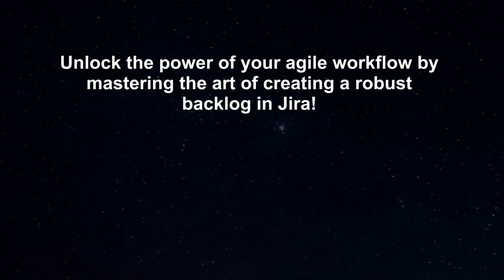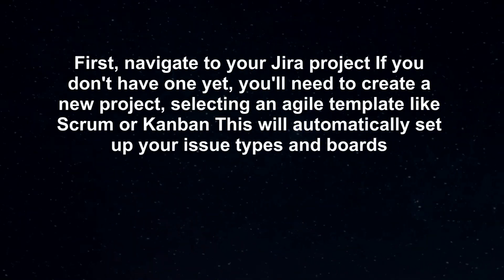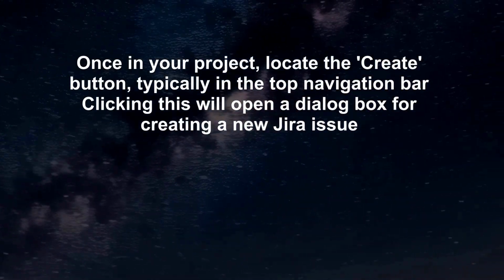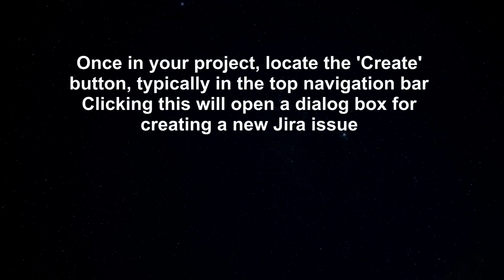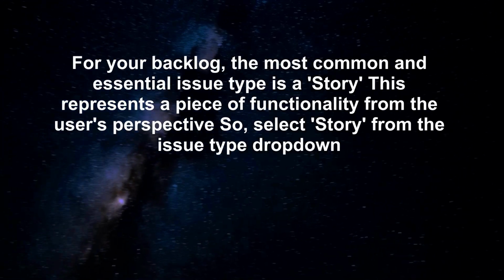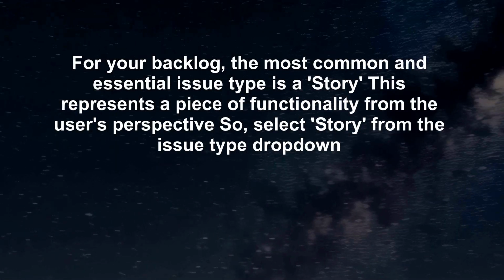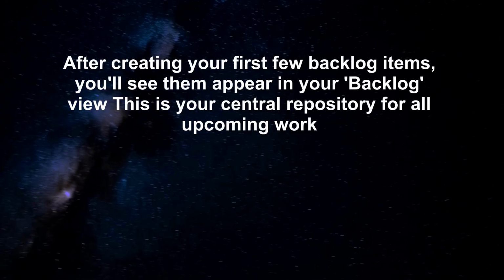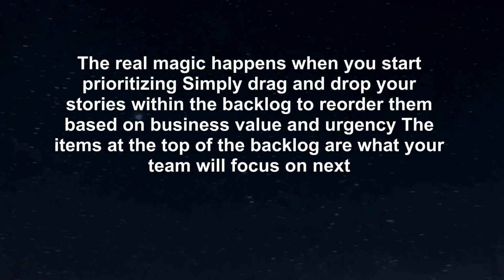HOW TO CREATE BACKLOG IN JIRA! - Julia'sTutorials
HOW TO CREATE BACKLOG IN JIRA! outlines the steps for setting up and organizing a product backlog in Jira, allowing you to prioritize tasks, manage sprints, and track progress effectively within your agile development workflow; this streamlines the development process.

00:00 Intro
00:13 Navigate to Your Jira Project
00:26 Use the 'Create' Button
00:37 Select 'Story' as Issue Type
00:46 Write a Concise Summary
00:58 Add Detail and Acceptance Criteria
01:12 Organize with Priority and Labels
01:32 Backlog View
01:44 Prioritize with Drag and Drop
02:00 Sprint Planning
02:19 Refine and Prioritize for Efficiency